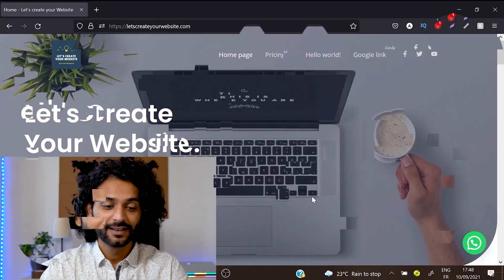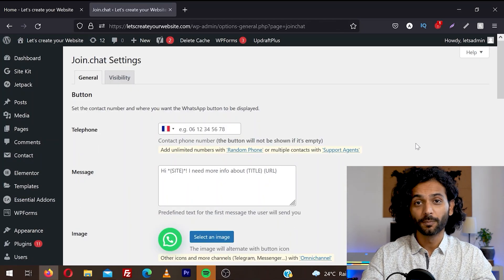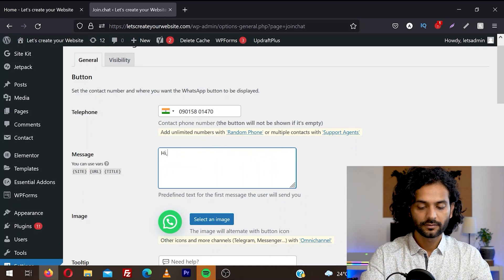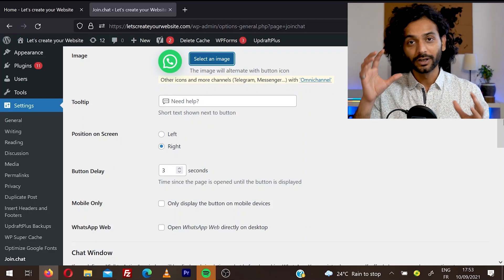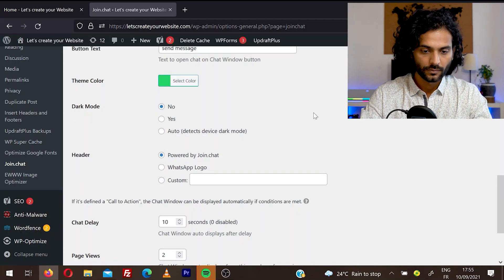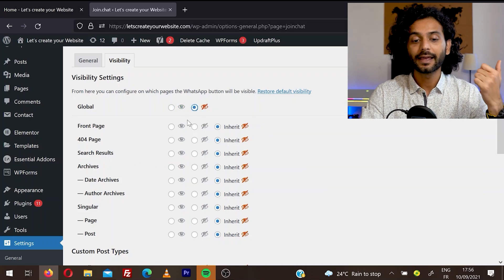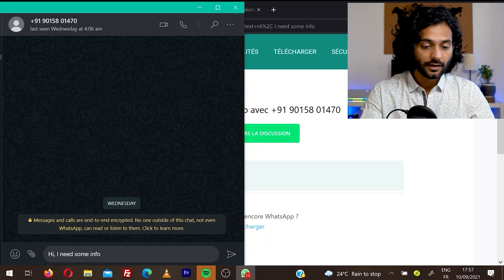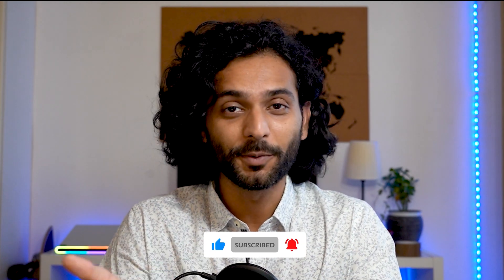Add WhatsApp LIVE CHAT to Wordpress (100% Free)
The EASIEST method to add WHATSAPP LIVE CHAT to WordPress website using a free plugin. The whats app icon looks perfect on desktop and mobile devices.

In this tutorial, we will use the join chat WordPress plugin to add whats app live chat on our wordpress website.

Timestamps
0:00 Intro to whatsapp icons
0:14 Install whats app plugins
0:41 Setting whats app number
1:27 setting up custom whatsapp icon
1:46 Changing location for whatsapp icon
1:53 Other important settings
3:44 final result and function of whats app live chat
4:17 whats app live chat on mobile